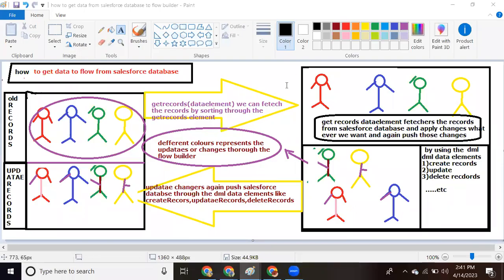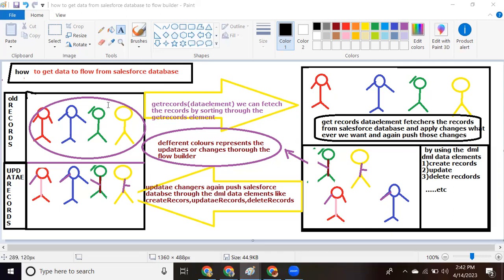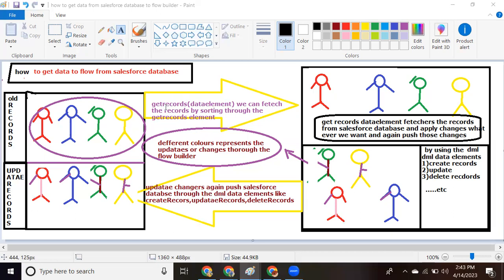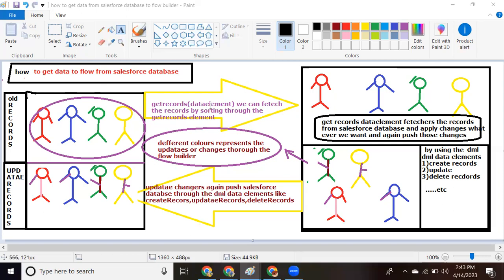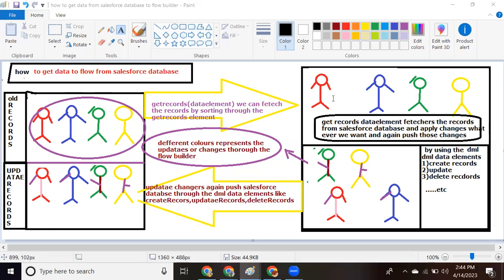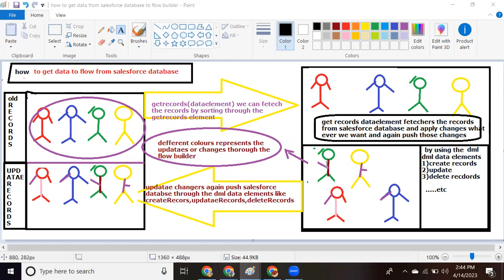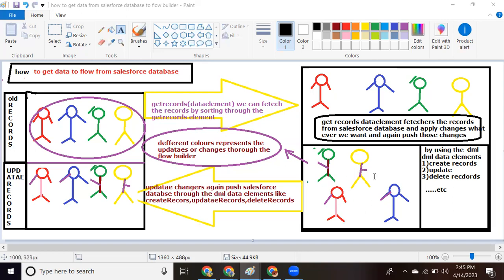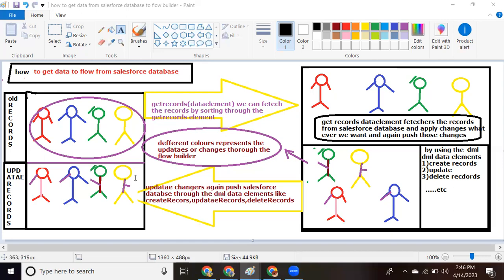1) How to pass the data to flow builder using the getRecords Data element in salesforce?salesforce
How to pass the data to flow builder using the getRecords Data element in salesforce using the record triggerd flow?
1)we can pass the salesforce data  to flow builder using getRecords data element in salesforce flow builder
2)we can modify the or update the records.
3)we commit the updated changes using salesforce flowbuilder using the dml data elements like
  1)createRecords
2)deleteRecords. Etc
this way we can simply push the changes